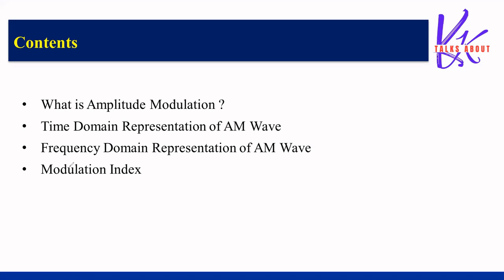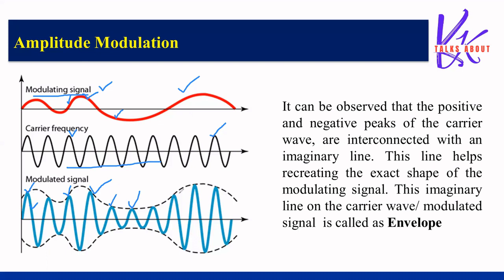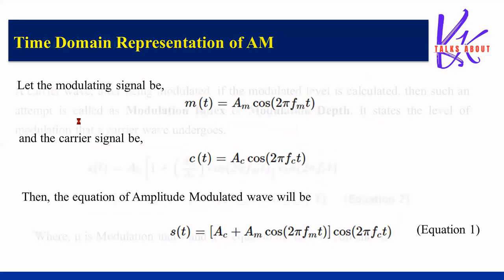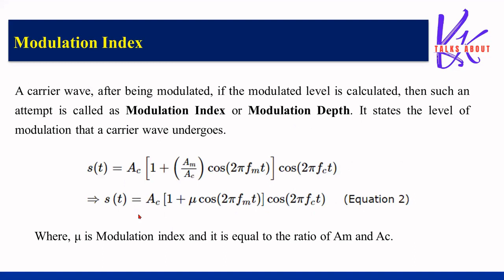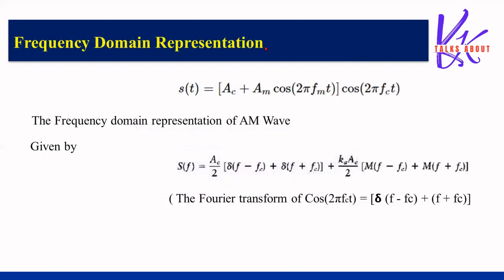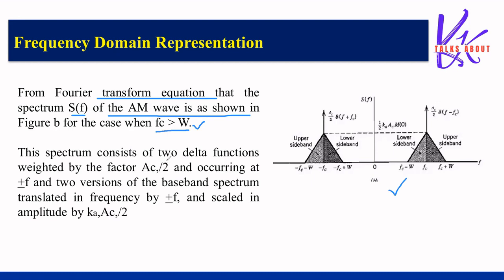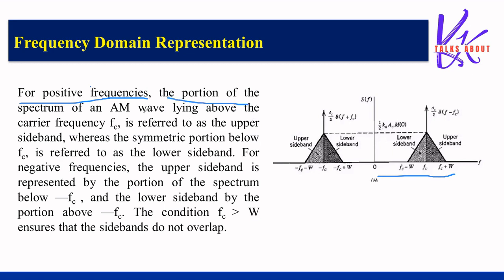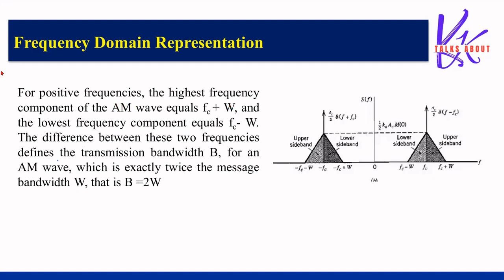Amplitude Modulation Lecture | what is Amplitude Modulation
A continuous-wave goes on continuously without any intervals and it is the baseband message signal, which contains the information. This wave has to be modulated.

According to the standard definition, “The amplitude of the carrier signal varies in accordance with the instantaneous amplitude of the modulating signal.” Which means, the amplitude of the carrier signal containing no information varies as per the amplitude of the signal containing information, at each instant.

Time-domain Representation of the Waves
Let the modulating signal be, m(t)=Amcos(2πfmt)
and the carrier signal be,c(t)=Accos(2πfct)
Where, Am  and Ac are the amplitude of the modulating signal and the carrier signal respectively.fm and fc  are the frequency of the modulating signal and the carrier signal respectively.
Then, the equation of Amplitude Modulated wave will be
s(t)=[Ac+Amcos(2πfmt)]cos(2πfct)

Modulation Index
A carrier wave, after being modulated, if the modulated level is calculated, then such an attempt is called as Modulation Index or Modulation Depth. It states the level of modulation that a carrier wave undergoes.

Rearrange the Equation 1 as below.

s(t)=Ac[1+(AmAc)cos(2πfmt)]cos(2πfct)
⇒s(t)=Ac[1+μcos(2πfmt)]cos(2πfct)

Where, μ  is Modulation index and it is equal to the ratio of Am
 and Ac . Mathematically, we can write it as
μ=Am/Ac

Hence, we can calculate the value of modulation index by using the above formula, when the amplitudes of the message and carrier signals are known.